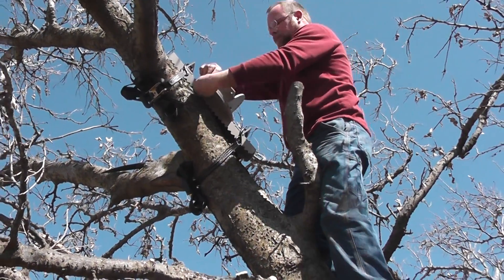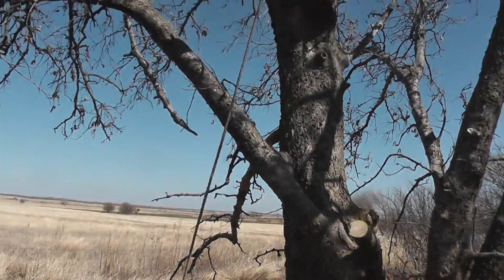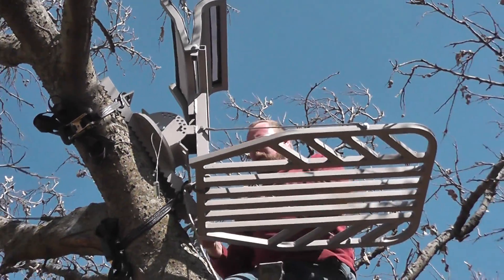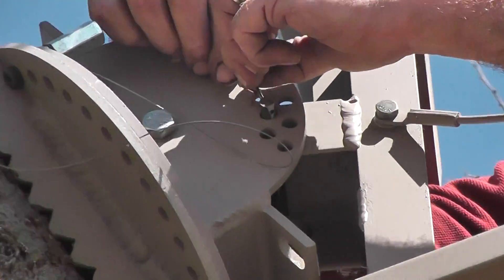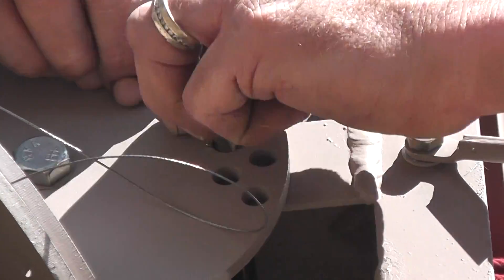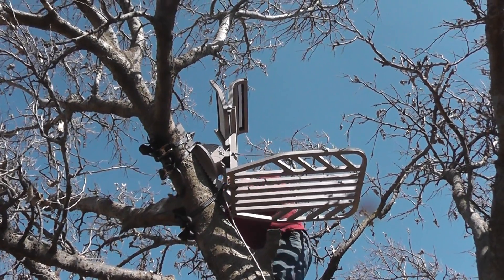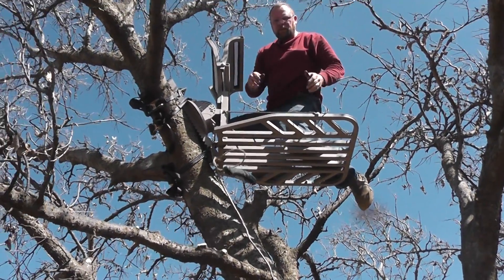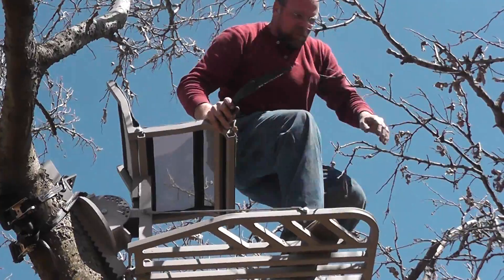Stand Setup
Here is a setup video prior to a Coyote hunt we did in Goltry, Oklahoma over a creek bed.